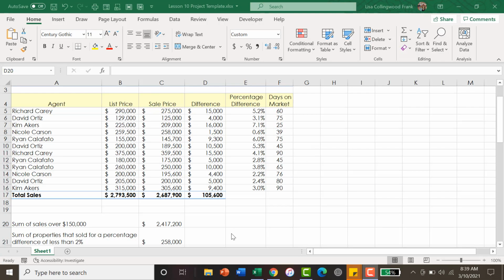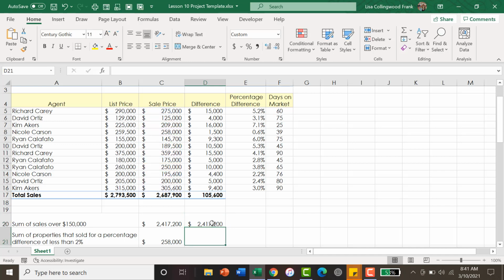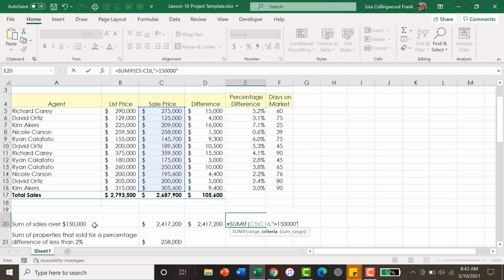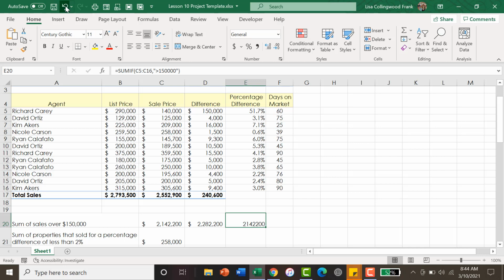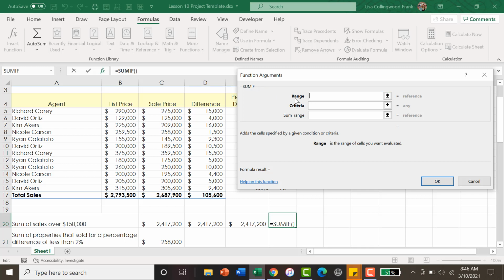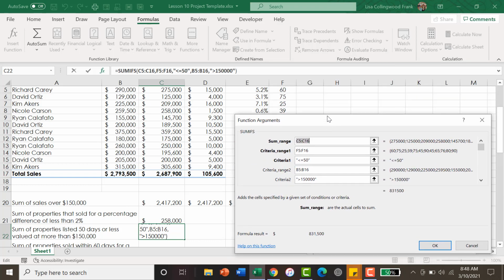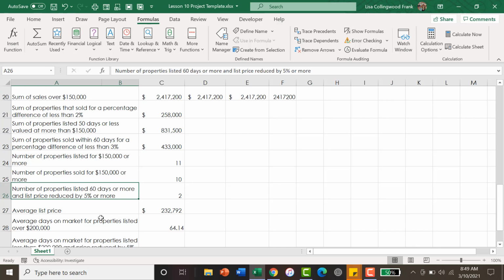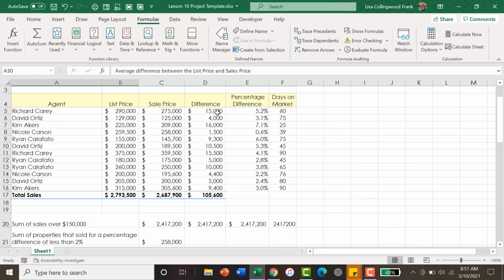SPA Using Advanced Functions